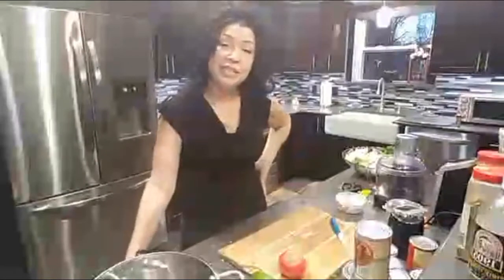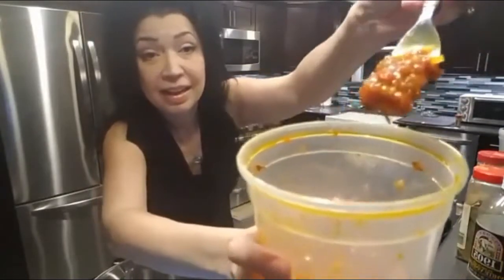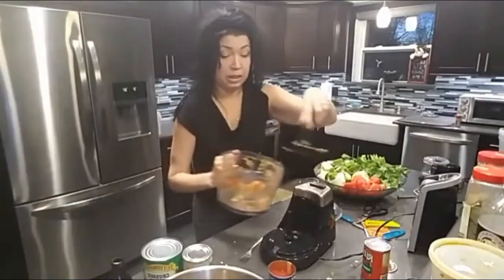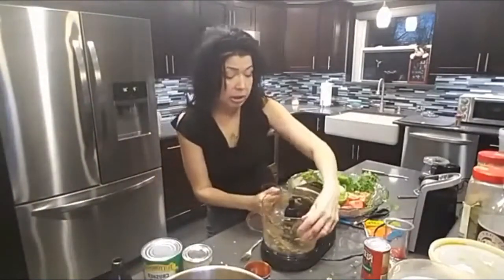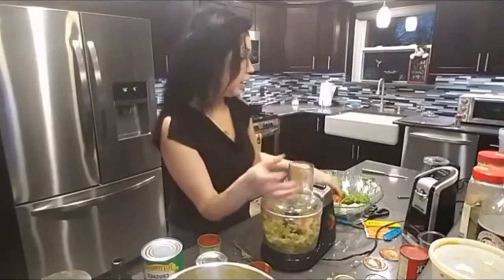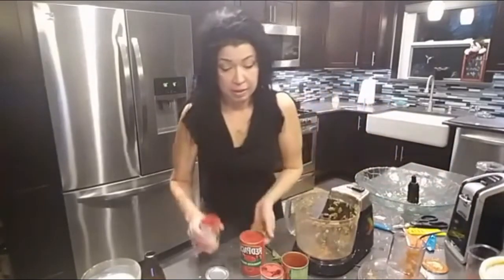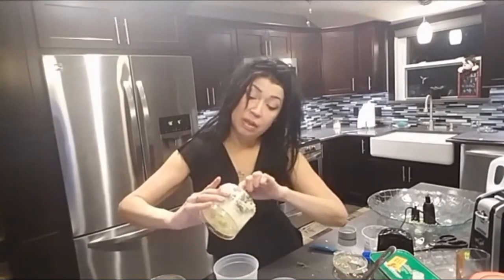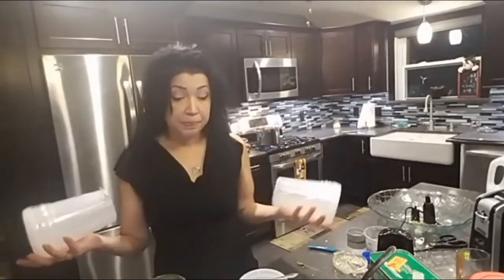Mi Cocina Latina - The Basics of Latino Cooking Sofrito 101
Mi Cocina Latina is a cooking show on Facebook Live with a Latin Twist.